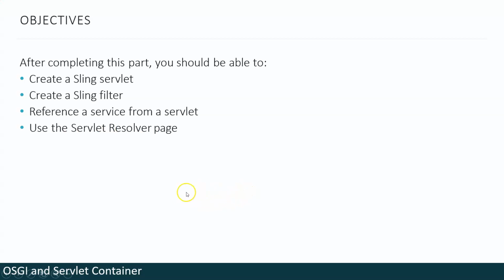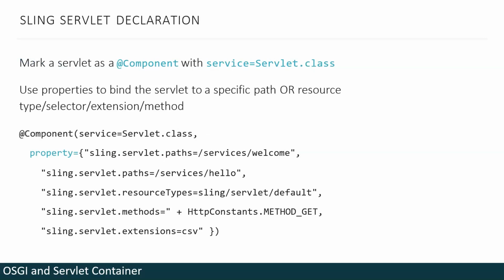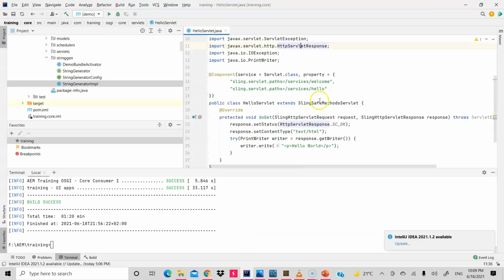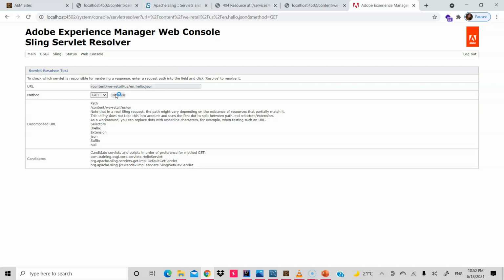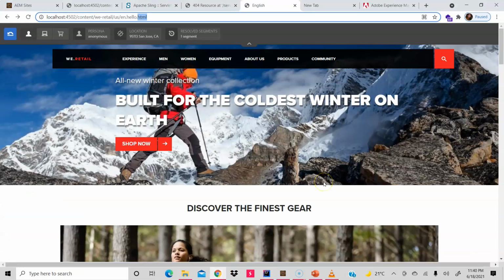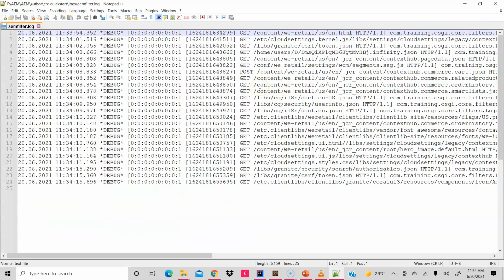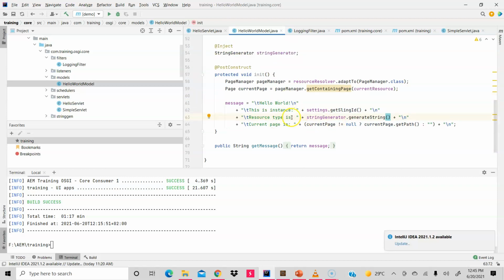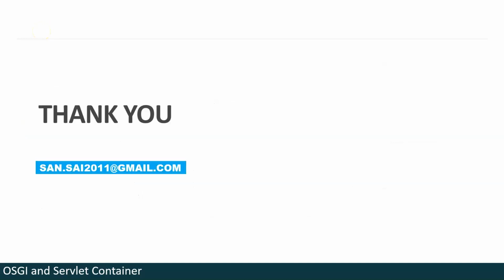3.8 OSGI Servlet and Container